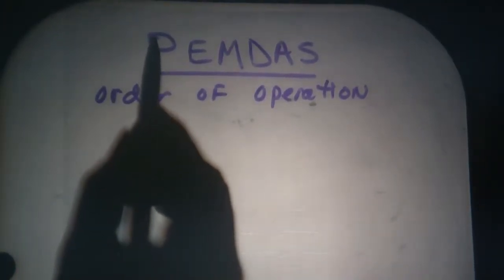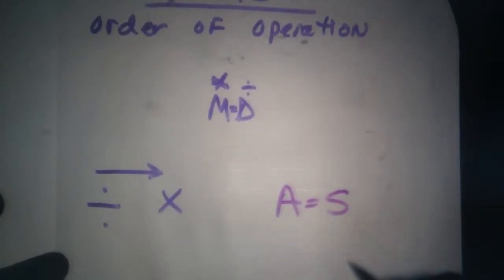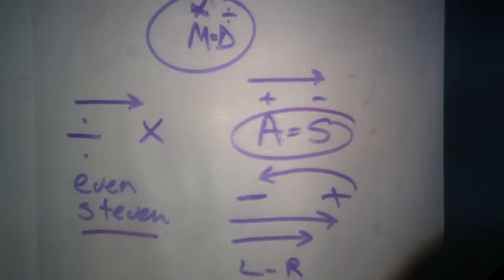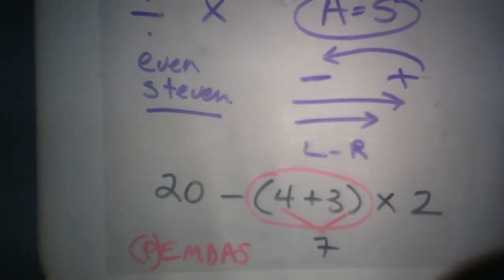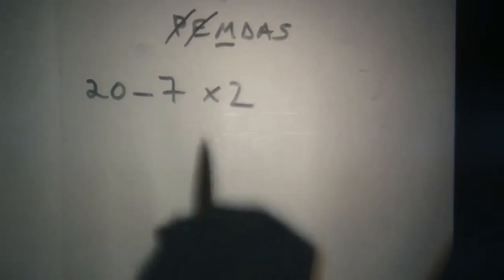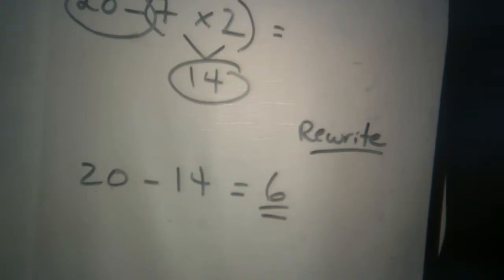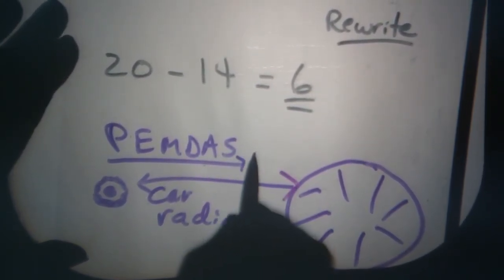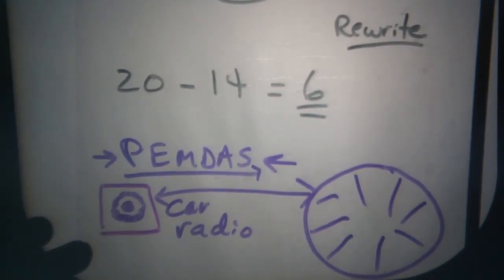PEMDAS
A review of order of operations.